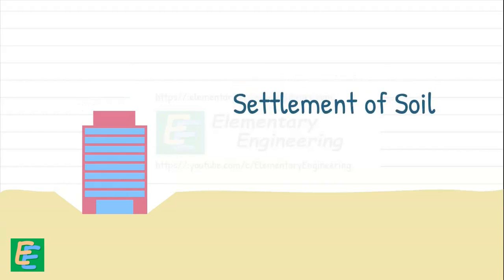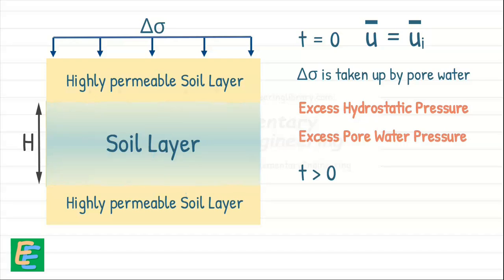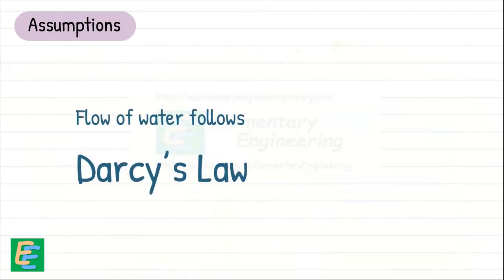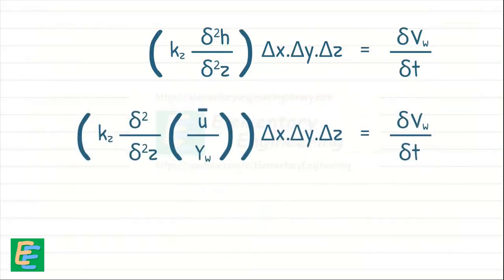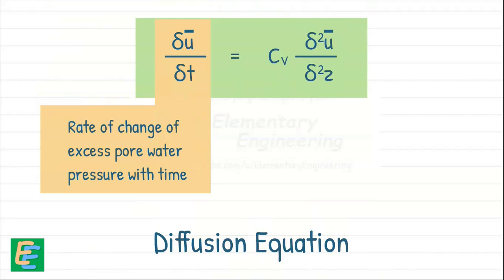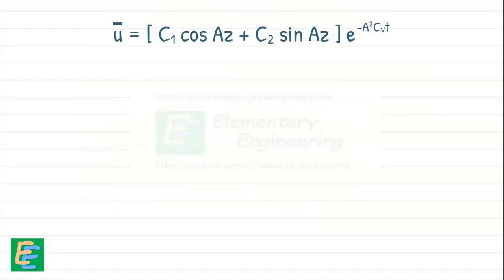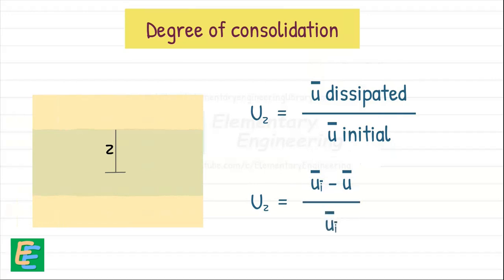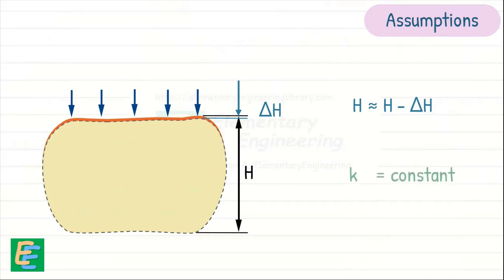Terzaghi's Theory of Consolidation | Time Factor | Degree of Consolidation | Elementary Engineering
Chapter 79 - Terzaghi's Theory of Consolidation | Time Factor | Degree of Consolidation | Elementary Engineering

Terzaghi gave a theory that explains the gradual settlement of saturated soils under the application of a load. The theory focuses on the process of expulsion of pore water from the soil voids, leading to a decrease in volume and subsequent settlement.